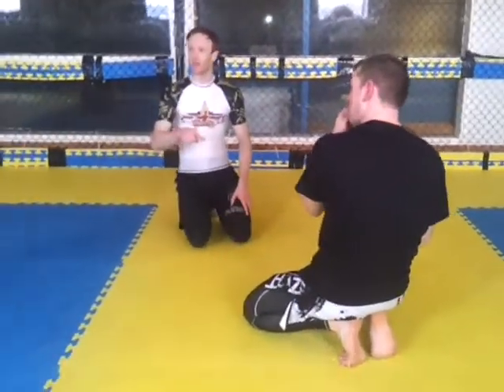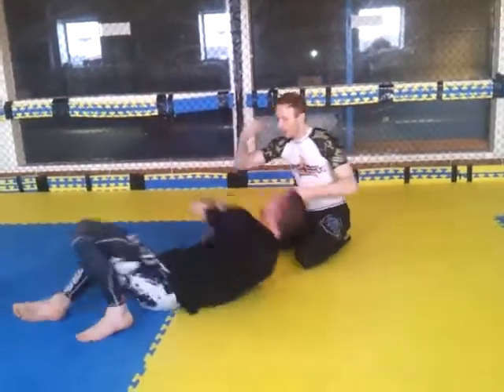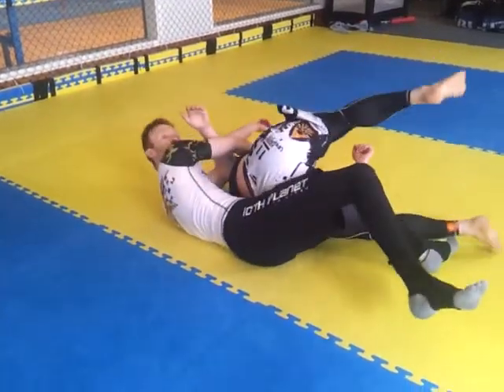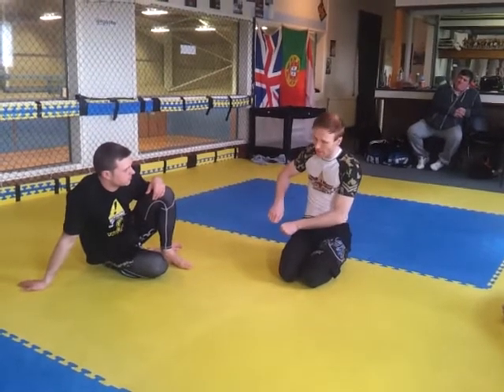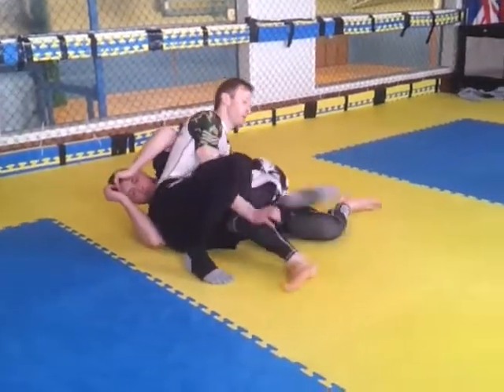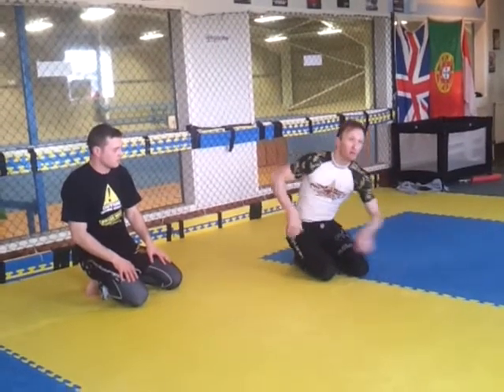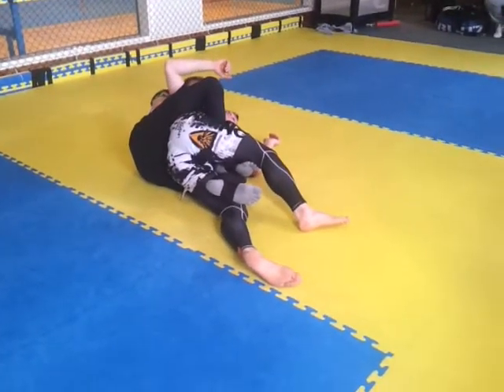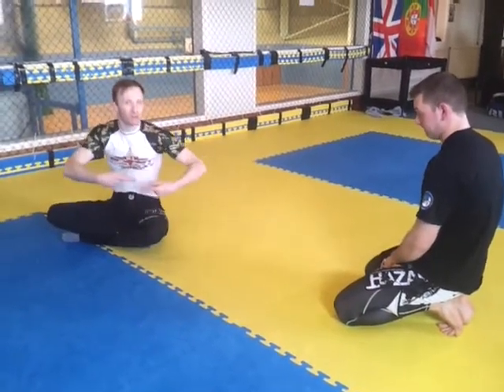Simon Cox 10th Planet Seminar @Revolution MMA 14-4-13 Part 09